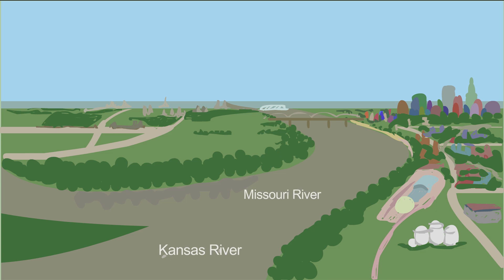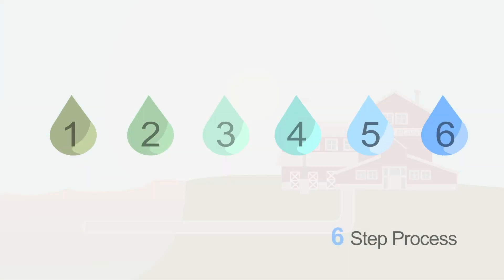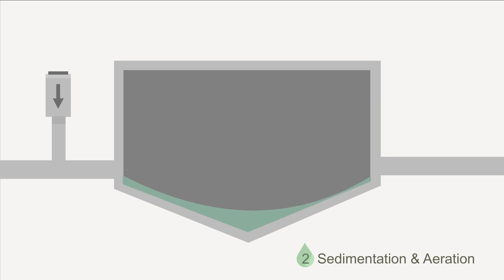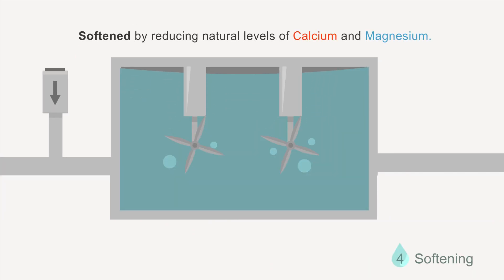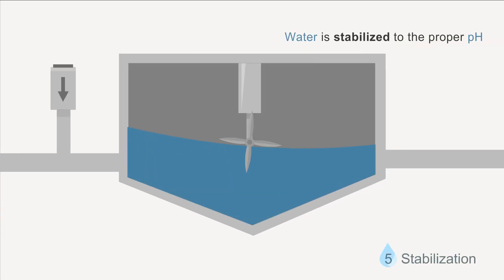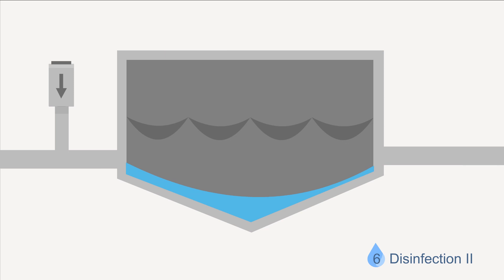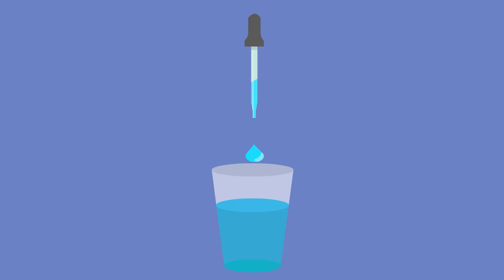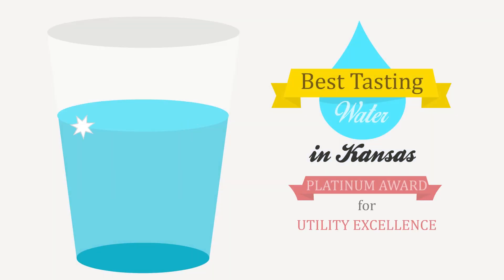Our Water Treatment Process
Have you ever wondered how our water is treated? Watch our 90 second video and learn about the process.